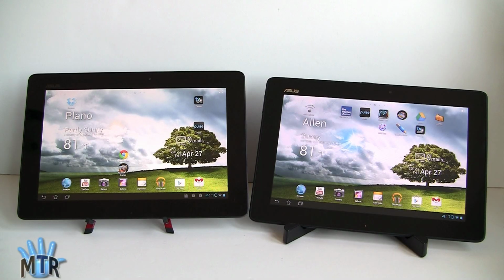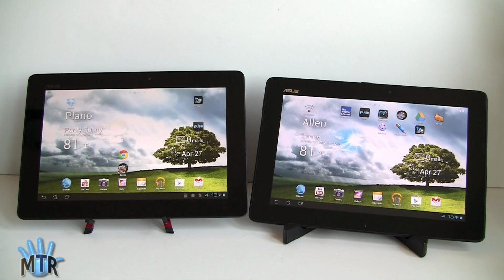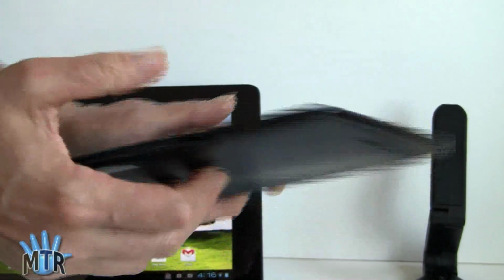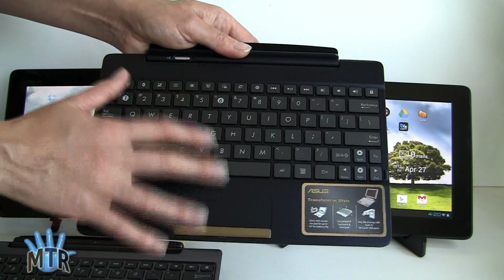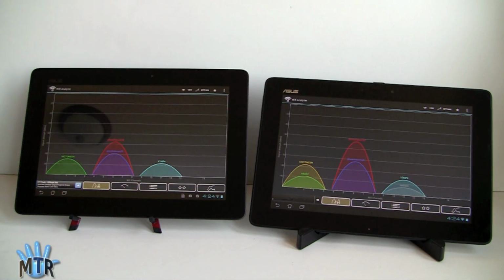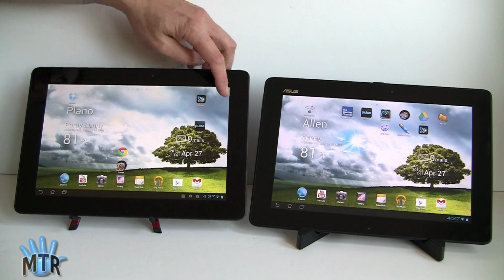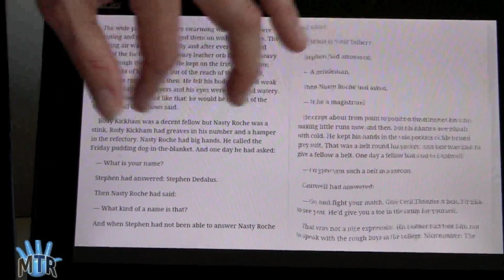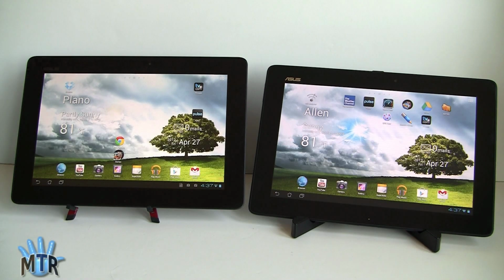Asus Transformer Pad TF300 vs Asus Eee Pad Transformer Prime TF201 Comparison